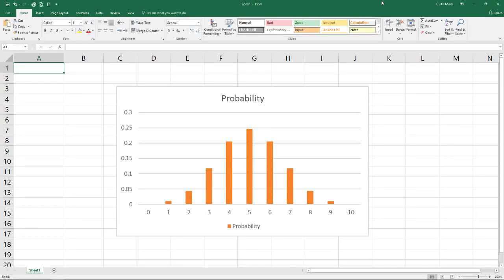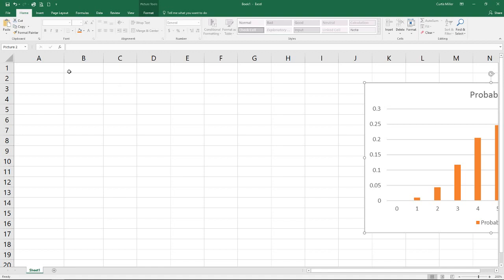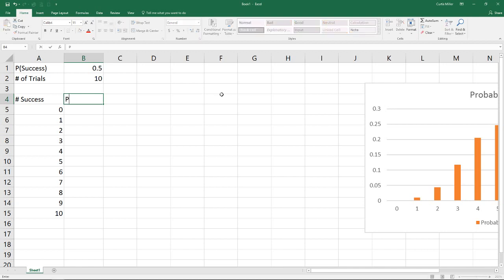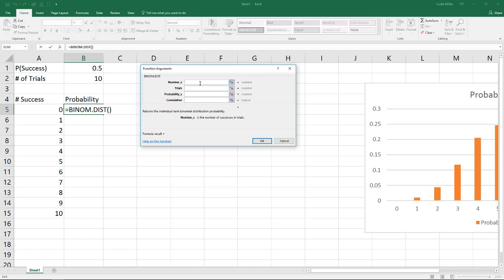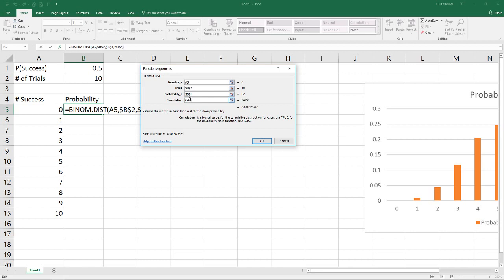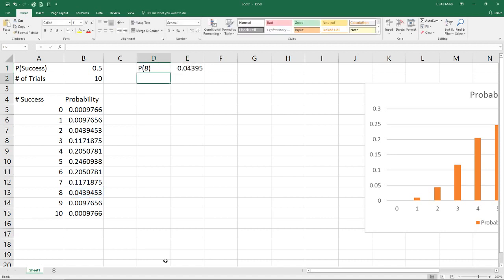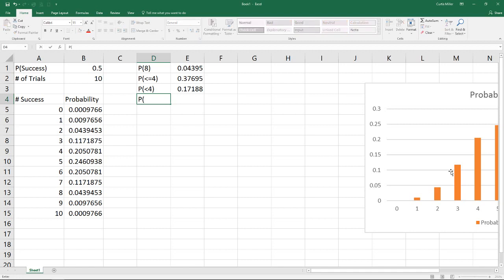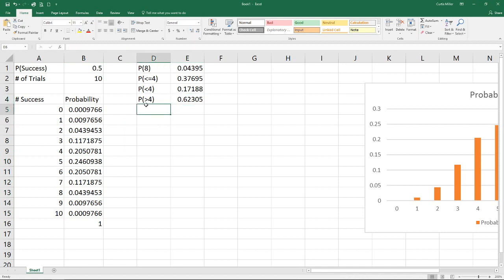Statistics III - Binomial Distribution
Using Excel to calculate values in the Binomial Distribution